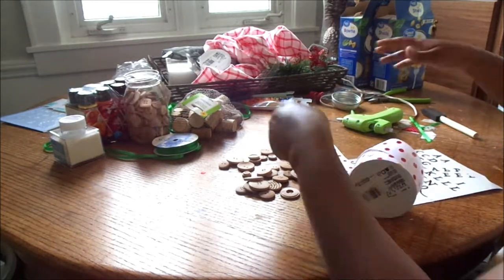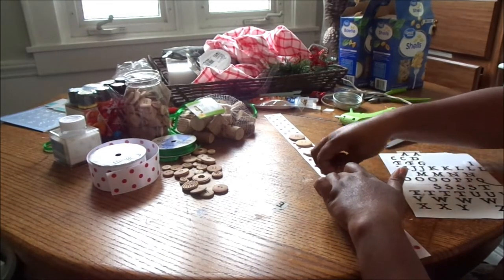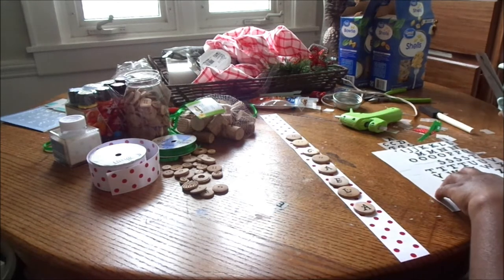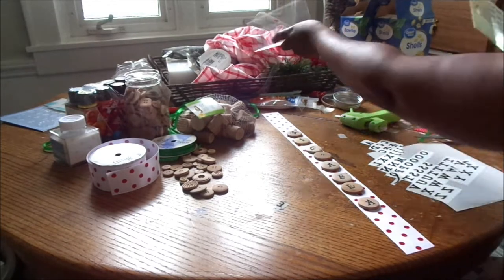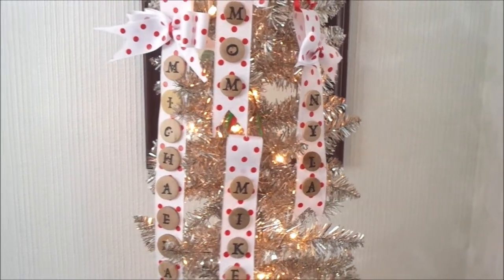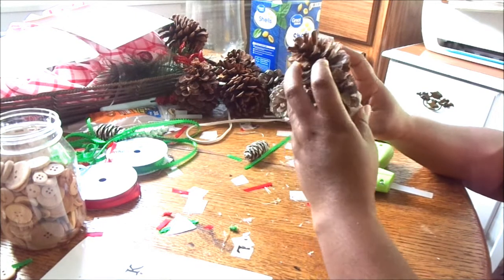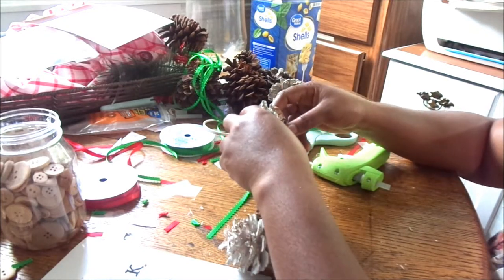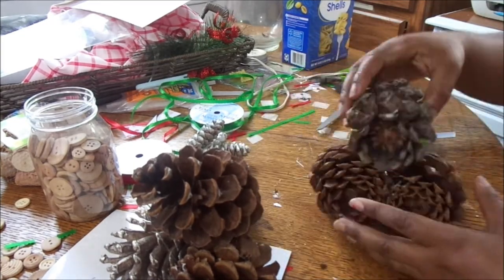CHRISTMAS IN JULY DOLLAR TREE DIYS | Christmas In July Series 2020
I UPLOAD TUESDAYS and THURSDAYS @6AM EST.